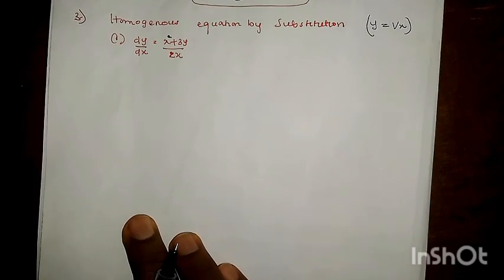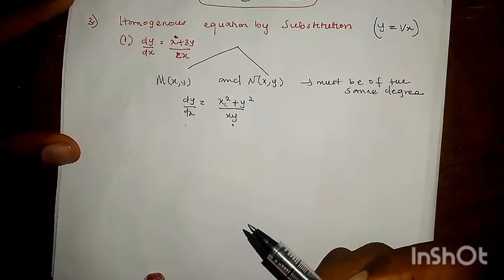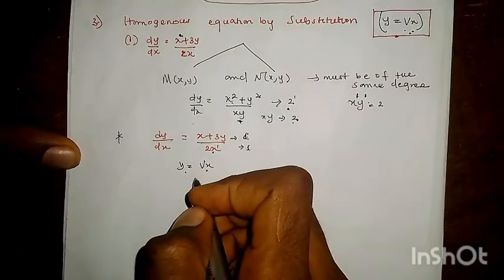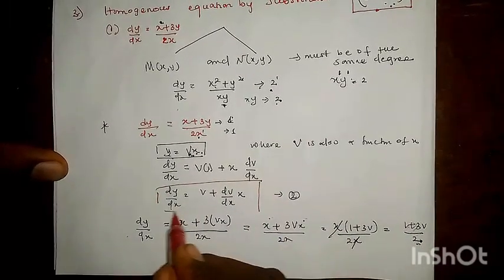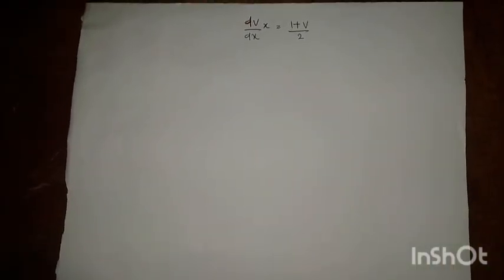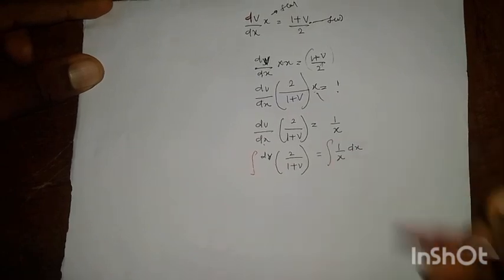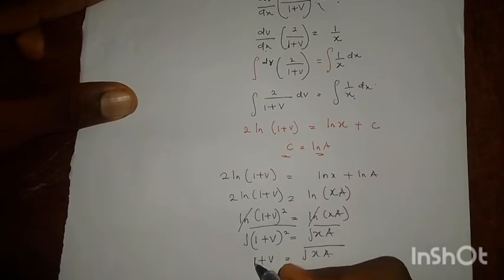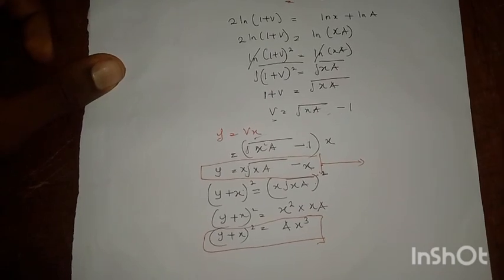Solving homogenous differential equation by substitution(MTS 315)